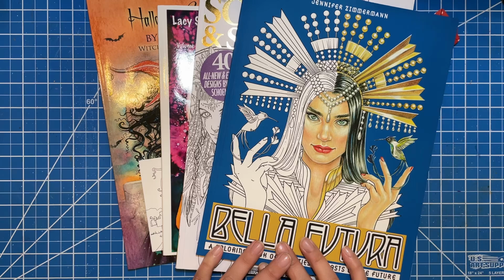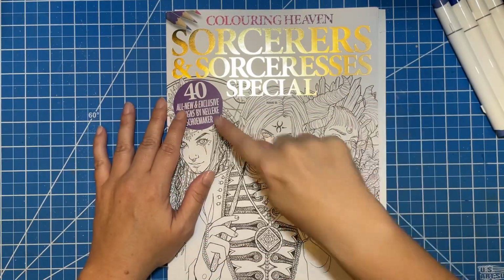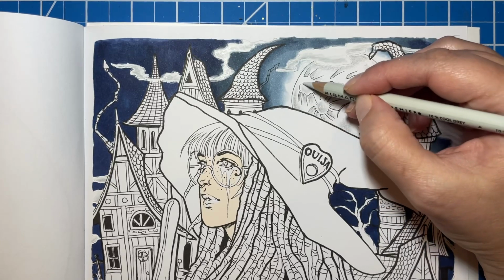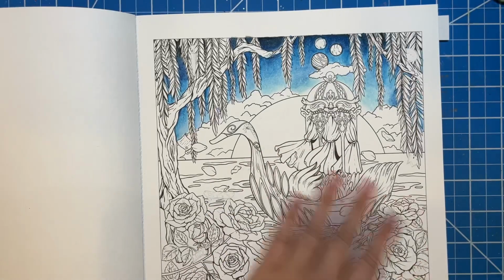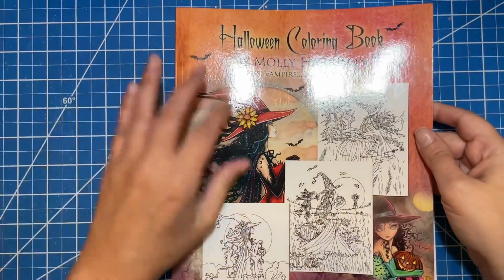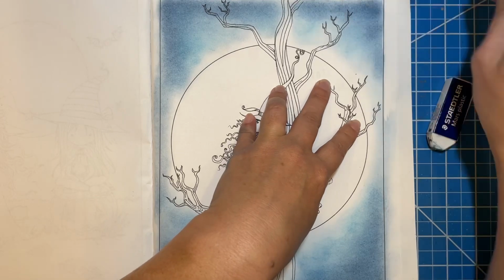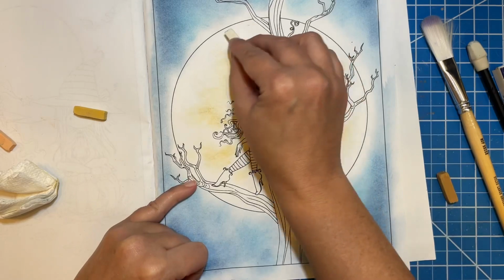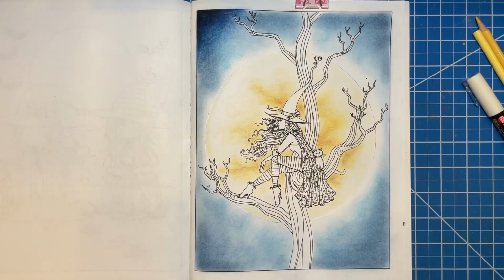How I Color Alphabet Series: M is for Moon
Hi there!!

Welcome to the How I Color Alphabet Series . Each letter of the alphabet will have a different featured object and I talk a bit about how I would color that object.  Today’s video is M is for Moon.

🤍 Erica

B is for Bumblebee
C is for Crown
D is for Door
E is for Eyes
F is for Fur
G is for Glass
H is for House
I Is for Insect
J is for Jewel
K is for Key
L is for Leaves
M is for Moon
N is for Nose
O is for Owl
P is for Paper
Q is for Quartz
R is for Rainbow
S is for Sky
T is for Trees
U is for Unicorn
V is for Vegetable
W is for Wood
X is for Xeranthemum
Y is for Yellow
Z is for Zombie